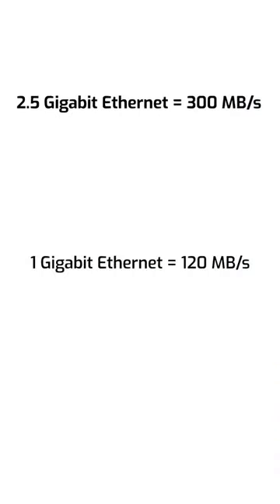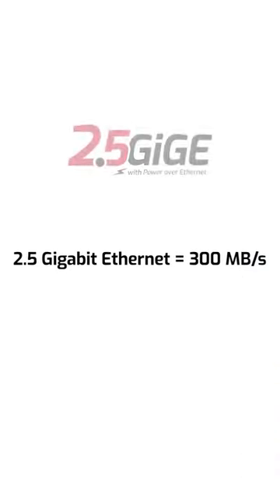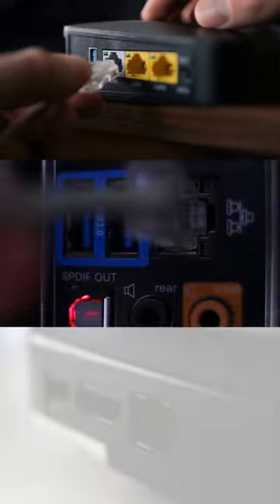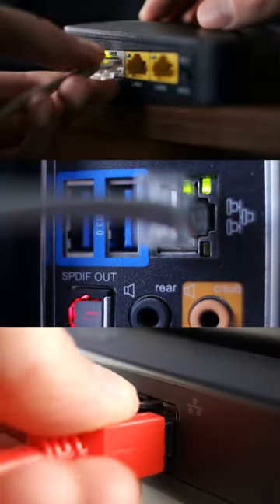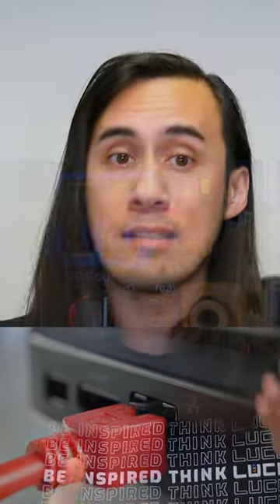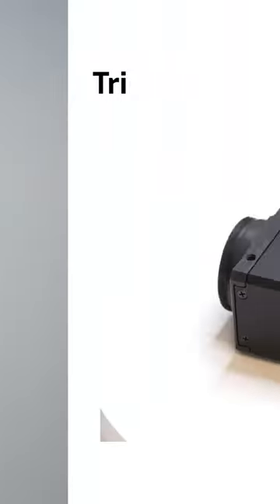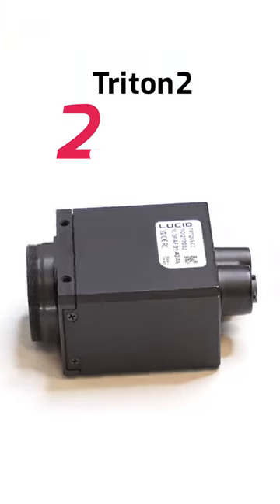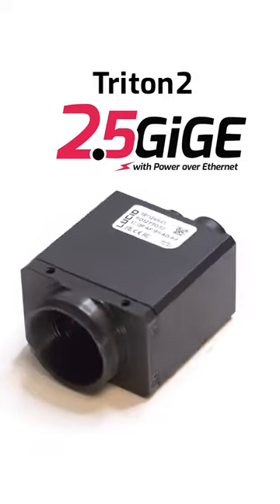Triton2 (2.5GigE) Camera - 300MB/s Speed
LUCID has just released a 2.5GigE (2.5GbE) camera - Triton2 that takes full advantage of the 300MB/s bandwidth.